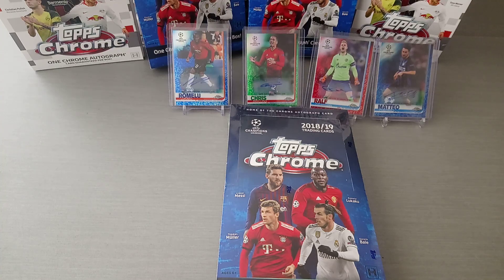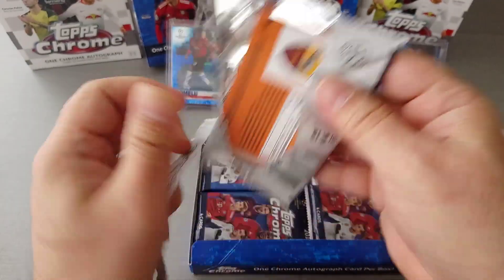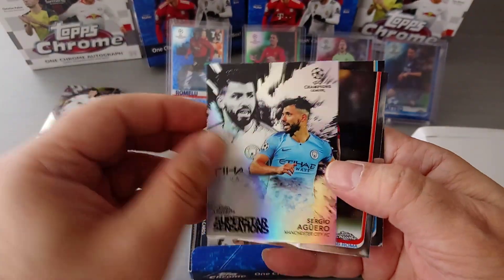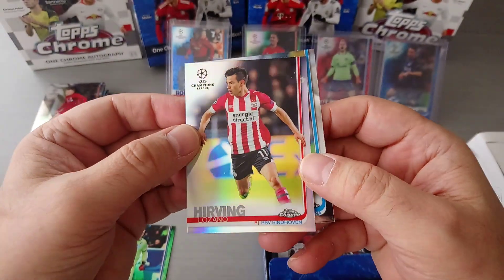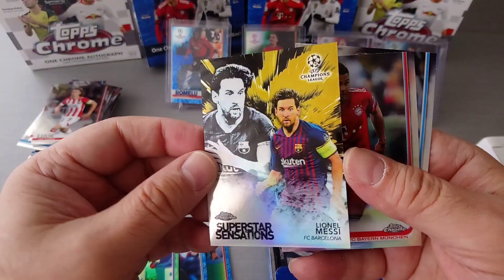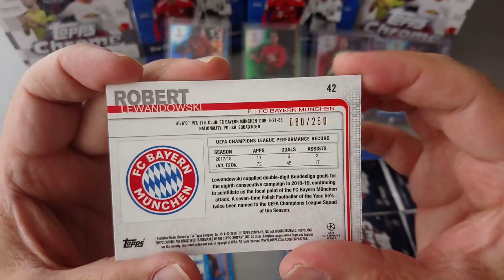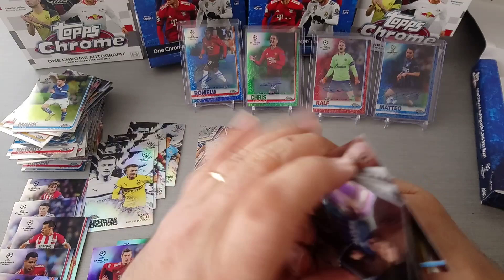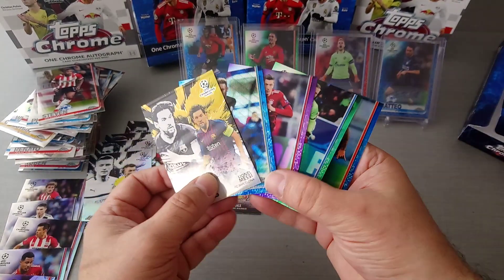TOPPS CHROME CHAMPIONS LEAGUE 18/19 **FULL BOX/1 AUTO & MESSI GOLD PULL**